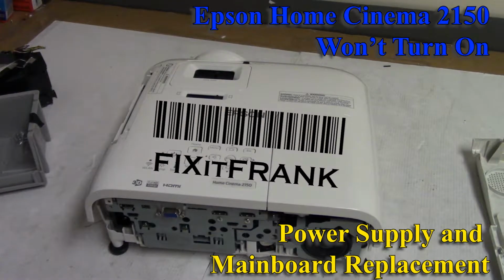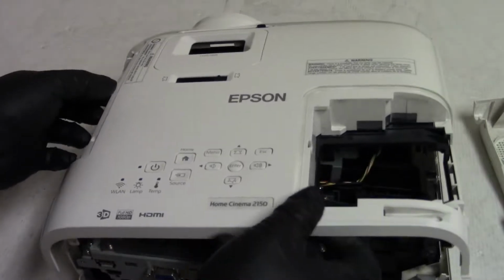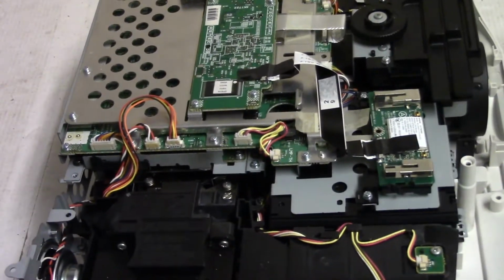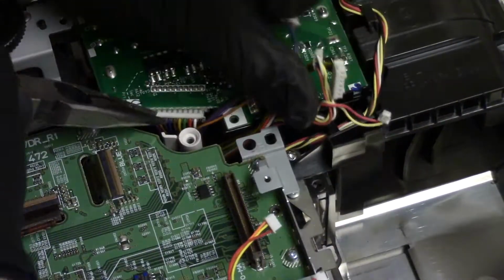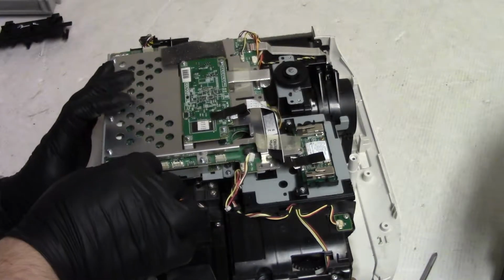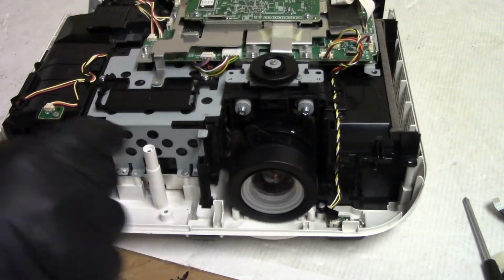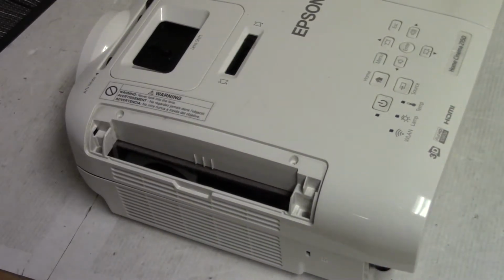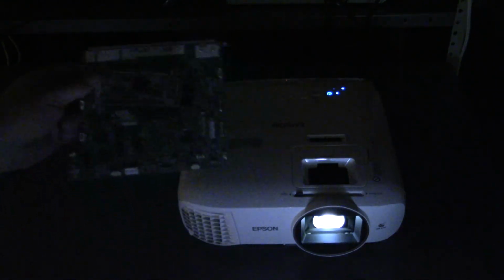Epson Home Cinema 2150 LCD Projector Repair | No Turn On | Mainboard and Power Supply Replacement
Picked up this Epson Home Cinema 2150 from eBay. It was listed as not turning on.  Price was reasonable and I have some scraps and figured it was worth looking at.  There is always a gamble with the optics of an LCD projector but since this one had no problems when it failed, I didn't expect any.  Its always worth considering that though, if you are in the market for used projectors.

**As of this video it is already sold, but If something comes up, I will post it on the community page.**

The issue ended up being the mainboard.  The power supply was okay.

Thanks to Змія and Степан being adorable.

If anyone has a clue on how to handle these flat flex connectors, please let me know.  I can't find any latches or release or magic spell to open these things.  I guess its possible they just have the cable plugged in but I'd like to know for sure if anyone out there knows.

00:00 Intro - Overview of projector
05:14 Repair IR receiver mount
06:24 Flatflex cable issue to wireless accessory board.
10:08 Initial testing
12:50 Examine Replacement power supply
14:48 Check voltage on existing supply
17:35 Flatflex cable question
20:56 Teardown to replace power supply
33:26 Install replacement power supply
39:38 Re-assemble for testing
44:44 First test with power supply replaced (no good)
45:40 Swap out mainboard and GPIO board.
56:44 Testing with new mainboard, final assembly
1:13:36 Final Video testing, closing